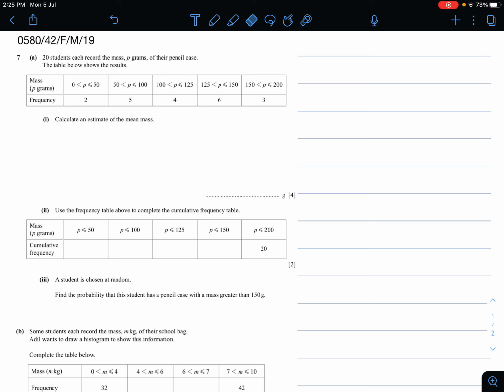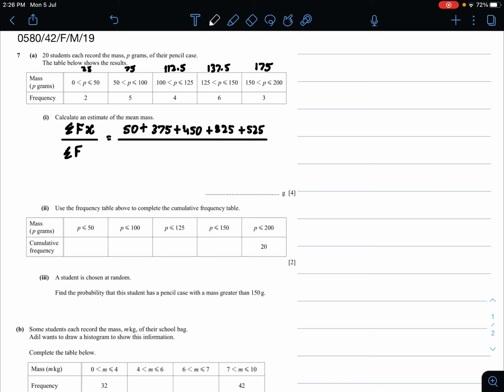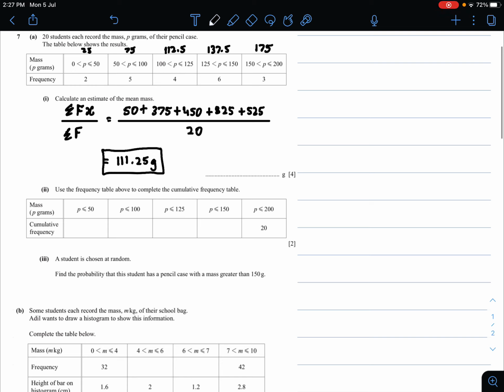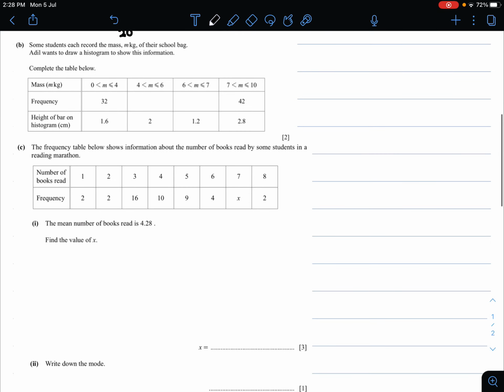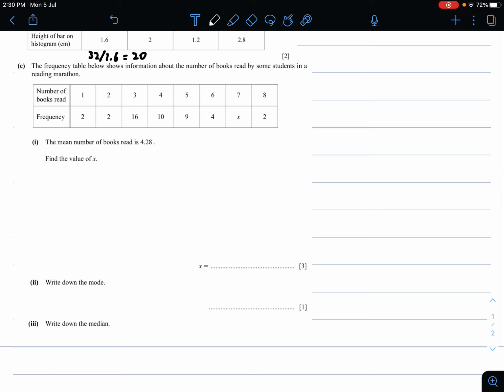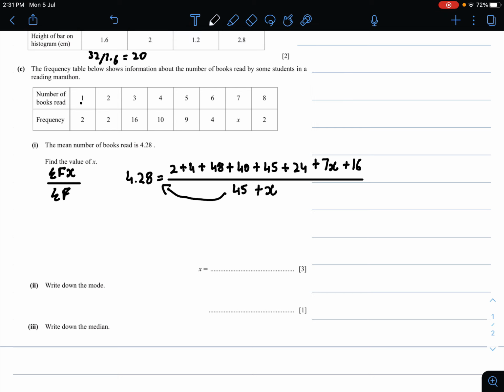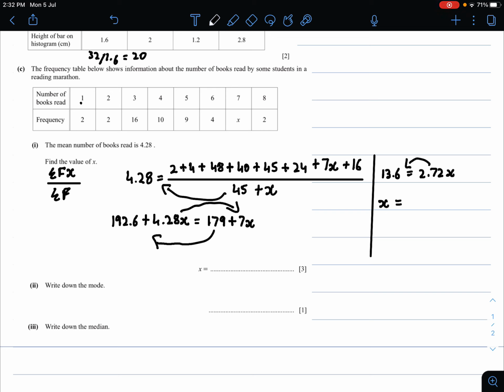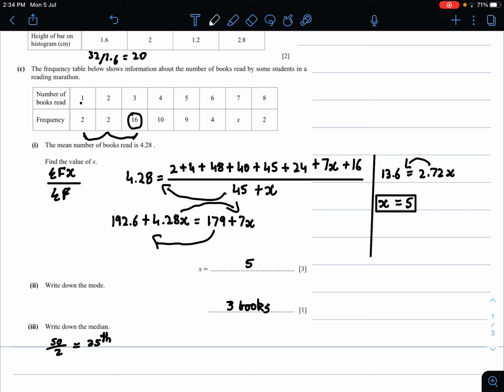igcse extended mathematics | paper 4 | statistics